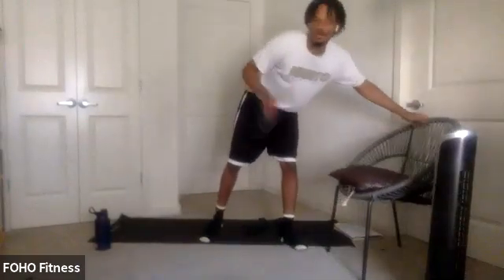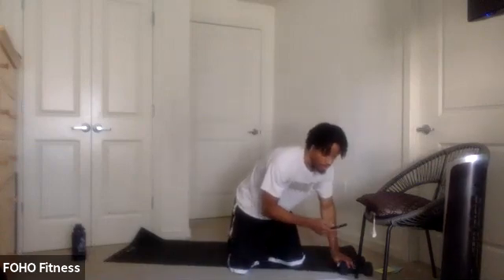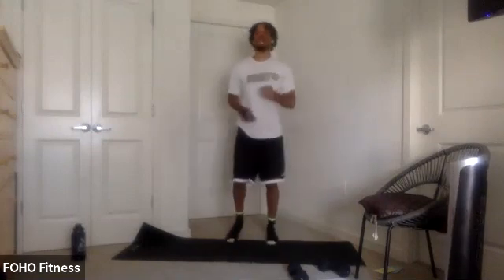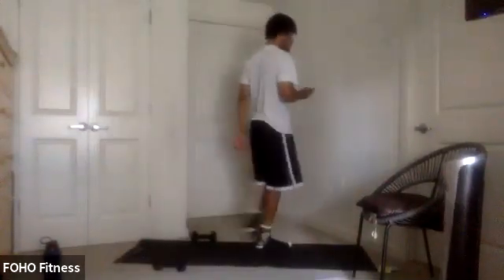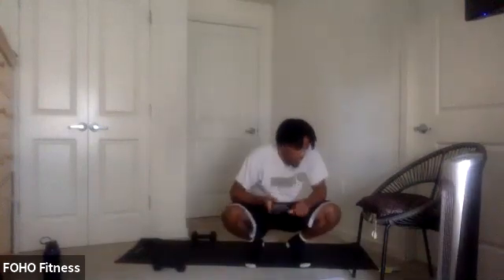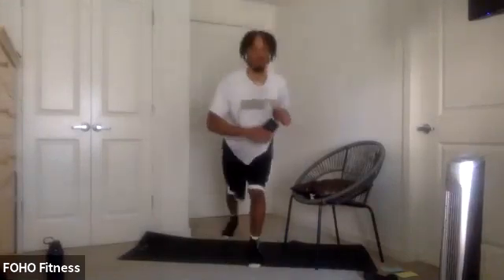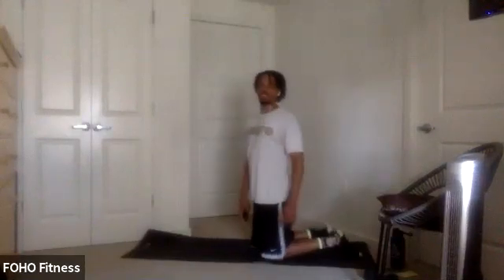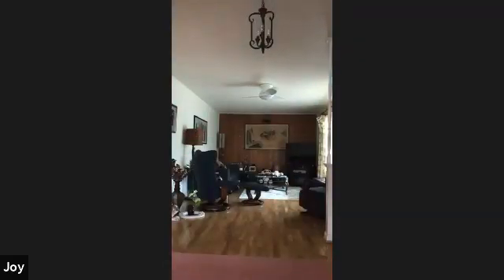Live Class: Weekend Warrior Workout 8/27/21